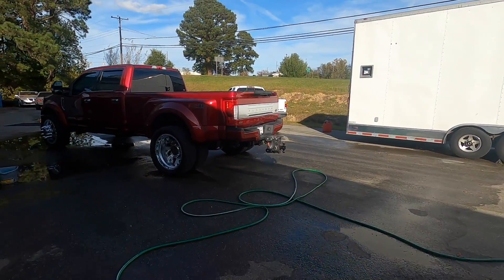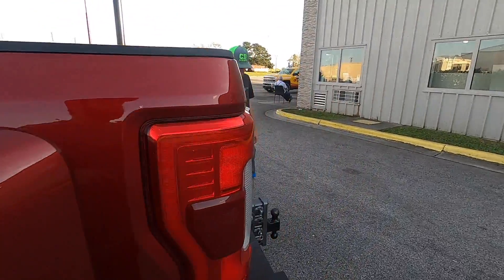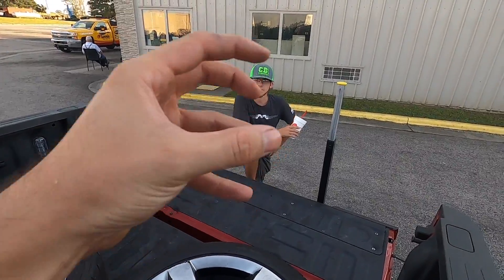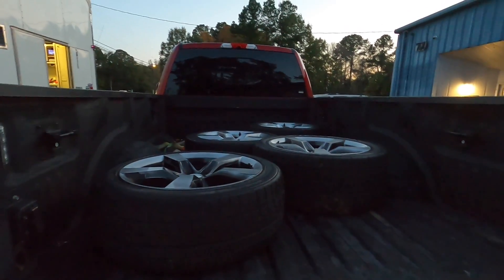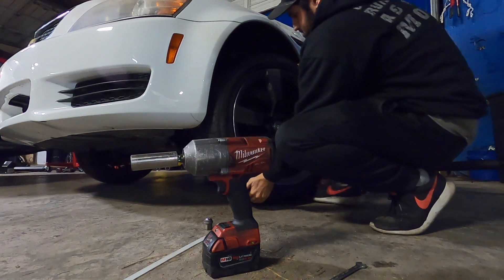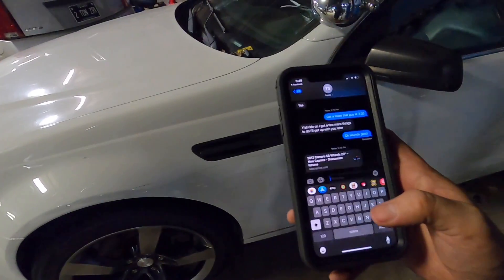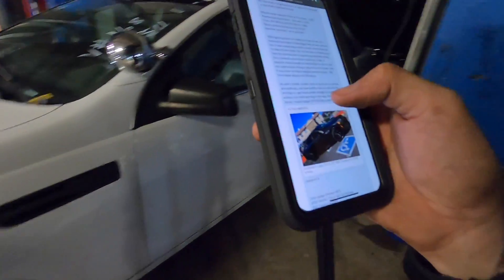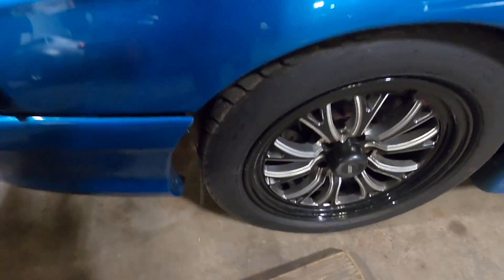I MESSED UP BIGTIME!!!!